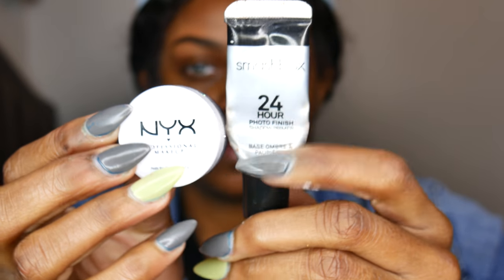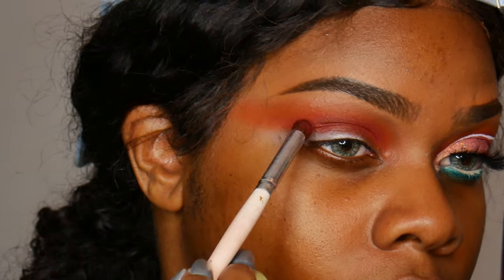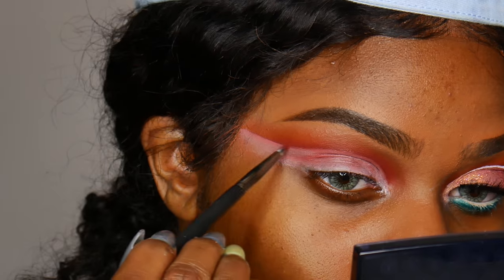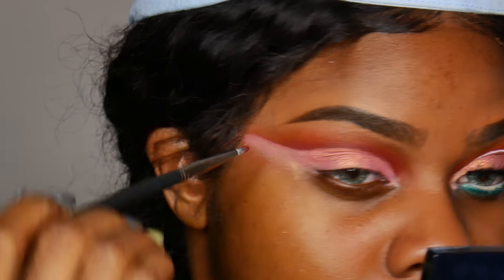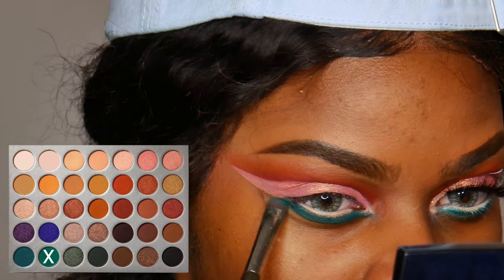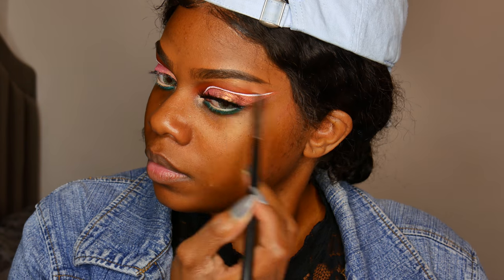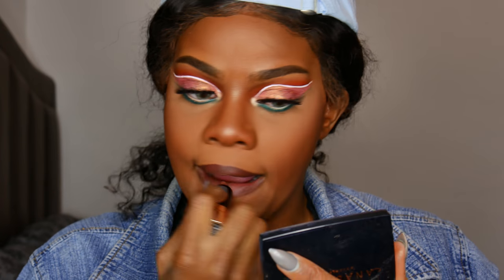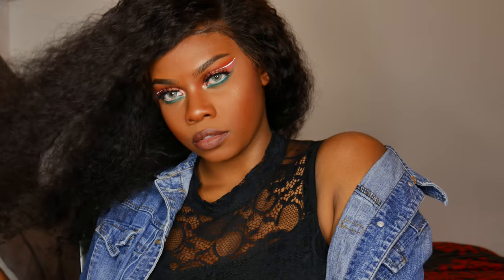Drugstore Summer Eyeshadow Lewks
Add Me! :)

How did i end up using the wrong video clip for my eyelashes lmao. I used number 12 eyelashes not 2 -___-

Products used:

-Eyes-
Smashbox 24 Hour Primer
Urban Decay Bump Eyeliner
Rimmel In the Nude Eyeliner
Loreal Turquoise Eyeliner
Revlon PhotoReady Eye Art (peach prism)
Desio Desert Dream Contacts
Lancome Mon Sieur Big

-Face-
Maybelline Baby Skin Instant Pore Eraser
Anastasia Blush Trio Cocktail Party
Anastasia Nicole Glo Kit
Ruby Kisses 3D Face Creator Level 16
Makeup Forever HD Foundation Stick R530
Lancome Tient Idole Makeup Stick 500 Suede W
Milani Make It Dewy